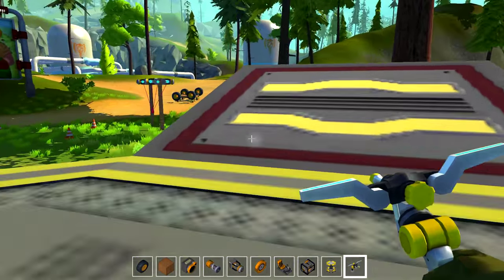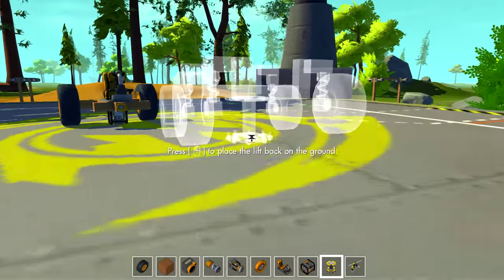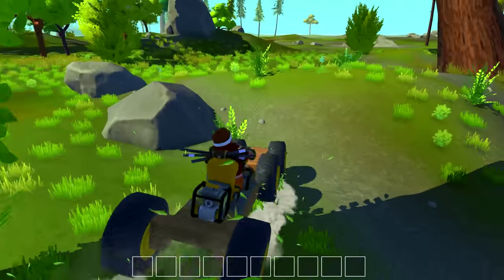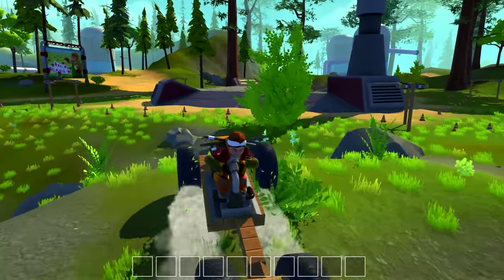Scrap Mechanic - Ep. 25 - Wireless Remote Control Car! - Let's Play Scrap Mechanic Gameplay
Welcome back to Scrap Mechanic! In Part 25 of our Scrap Mechanic series, I exploit a bug in the game to create a remote controlled vehicle to race around a track!

Scrap Mechanic Gameplay Features:

►Creative Mode! - An unlimited amount of parts are yours to play with! Build free on your choice of terrain without limitations or the threat of death.

►Gender! - Choose between playing as a male or female mechanic.

►Parts ‘n’ Blocks! - Scrap Mechanic comes loaded with over 100 parts. Some with unique shapes and sizes, but all giving you the power to basically create anything you want.

►Interactive Parts! - The interactive parts that let you put your creations in motion represent the very best and most exciting parts of Scrap Mechanic! With a wide range of parts and an array of functions from gas and electric engines to thrusters, sensors and buttons, you’ll never be bored with the tools at your disposal!

►Handbook! - Your Mechanics’ Handbook is your trusty educational friend, with you from the start and dying to be read! Flip trough its pages at your leisure to learn the basics of building in a easy way.

►Connect Tool! - The tool that brings everything together and makes it all happen. A must for any true mechanic!

►Lift! - Lightens the load when building creations with physics in mind. Let it lift you – and your creations – higher!

►Sledgehammer! - Whack loose parts and watch them fly. Smacking physics around with the hammer is great fun.

At the time of this recording, Scrap Mechanic is currently in Early and is not available for purchase or on steam.

Scrap Mechanic is developed by Axolot Games , who were kind enough to share a steam download with me.